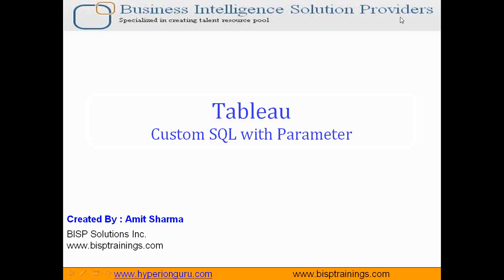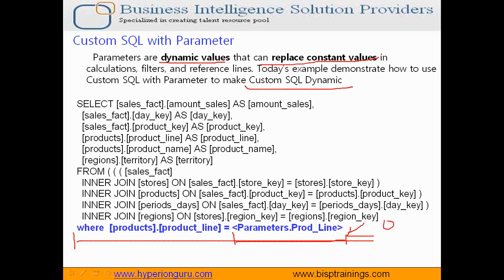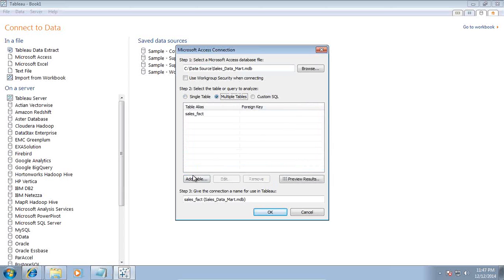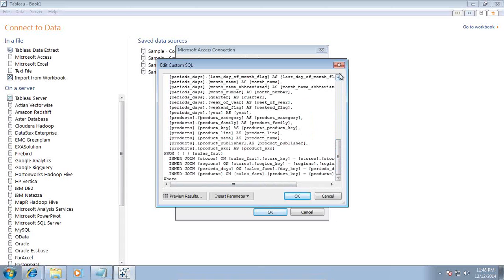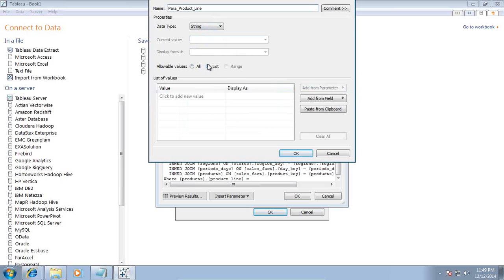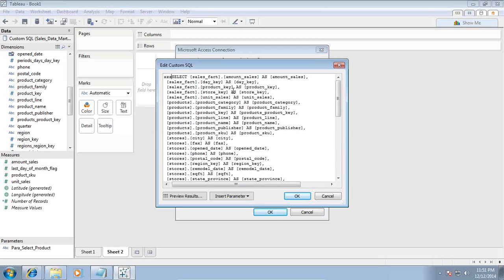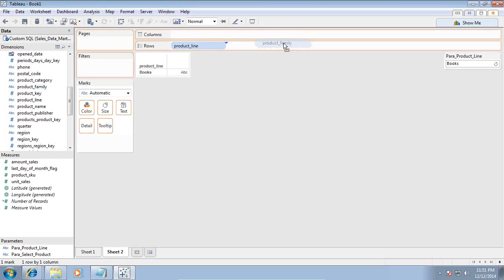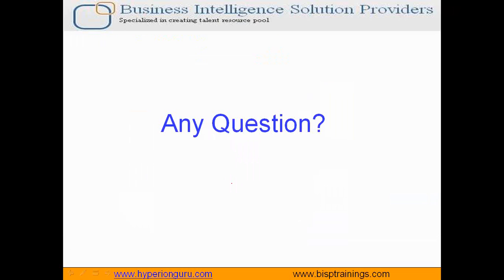Tableau Custom SQL with Parameters | Parameterized SQL Query in Tableau